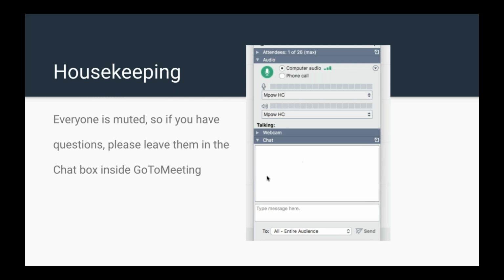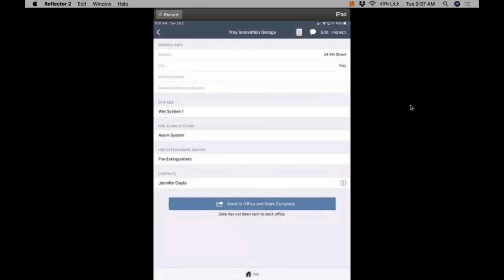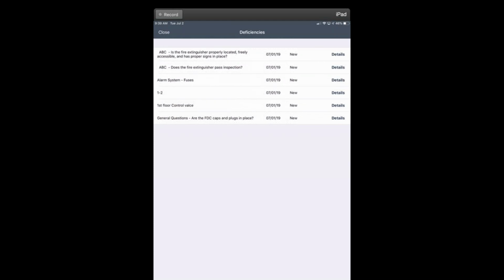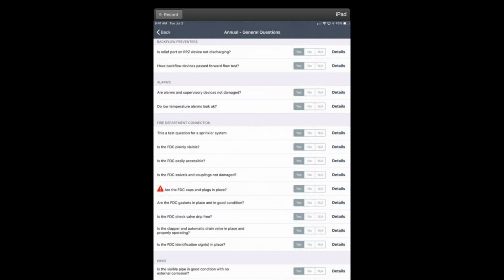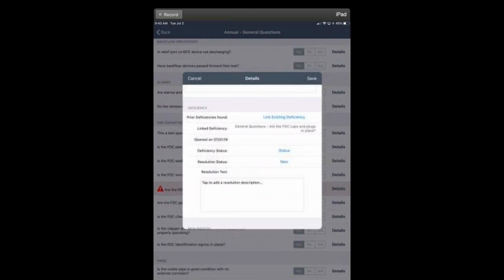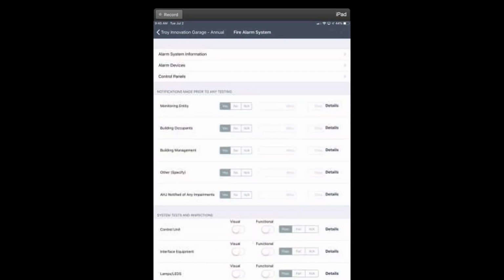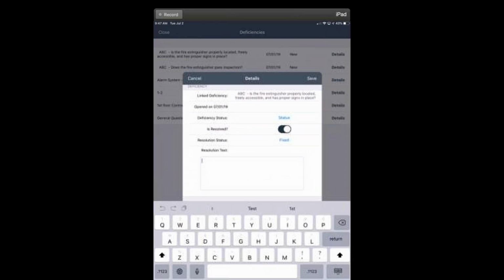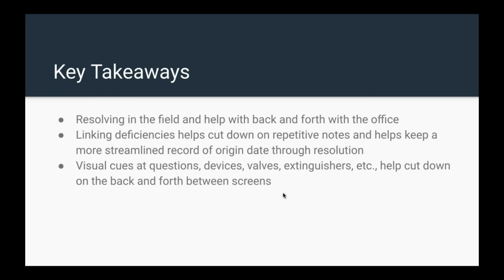Express Webinar: How to Link and Resolve Deficiencies in the Field (Recorded 2019) Inspect Point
Ditch the pen and paper! Built-in NFPA forms help you save time and comply with the latest NFPA inspection requirements. Provide your client with branded inspection reports, document deficiencies, schedule follow-ups, and more. Inspect Point has the tools you need to grow your inspection business.

Business Hours: Mon-Fri 8am-6pm (EST)

Increase the number of inspections you can perform by removing paper and performing inspections in the field with an iPhone or iPad.

Document Deficiencies
Safely sync and save all deficiency images for future reference and/or to display on final inspection reports.

Never Miss an Inspection
Always know where you are in the inspection process with automated reminders, inspection statuses, and technician reports.

Generate Service Proposals
Seamlessly tie the inspection and service departments together by quickly generating service proposals in the field.

All Your Information in One Place
Log-in from anywhere – at anytime – to add buildings, schedule inspections, generate branded inspection reports, and much more.